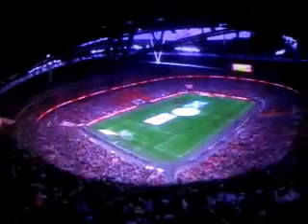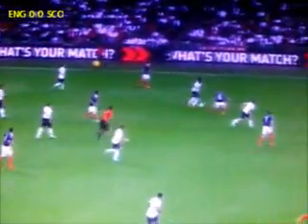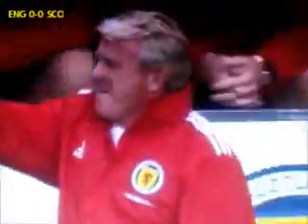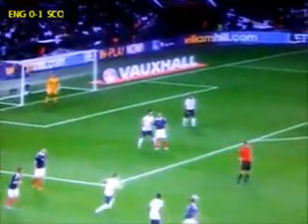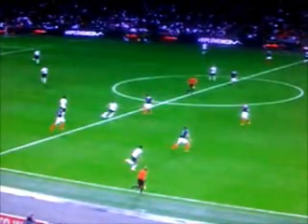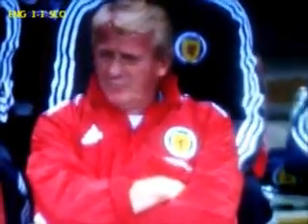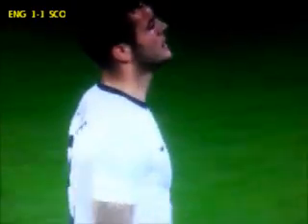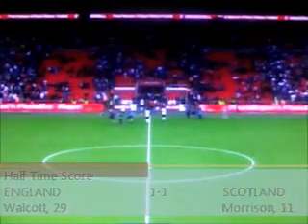England v Scotland 1st half highlights August 2013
England v Scotland friendly highlights with my commentary from August 2013